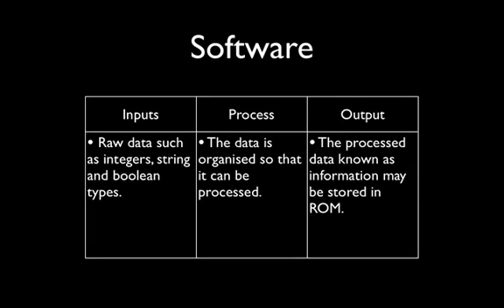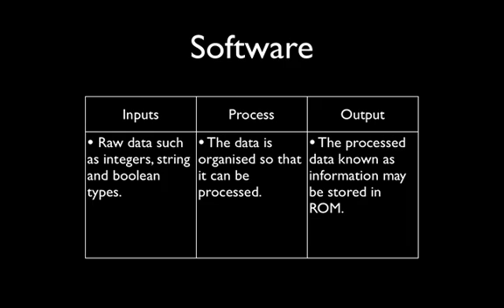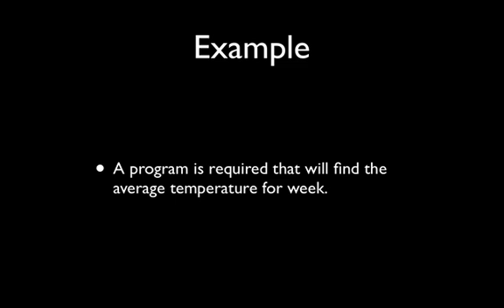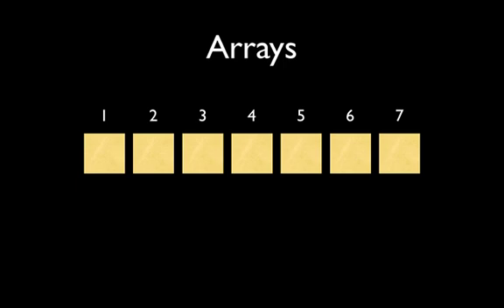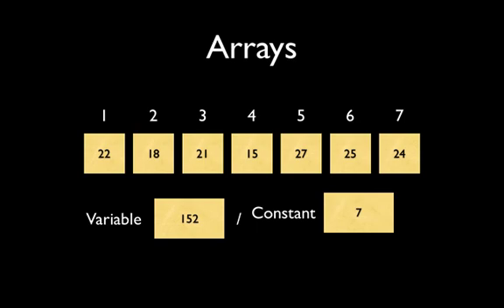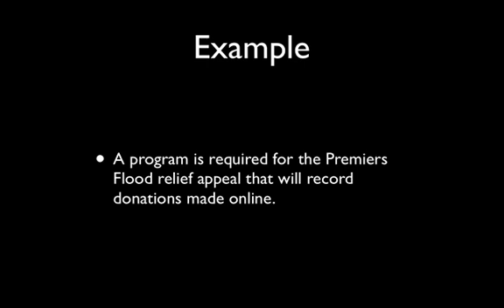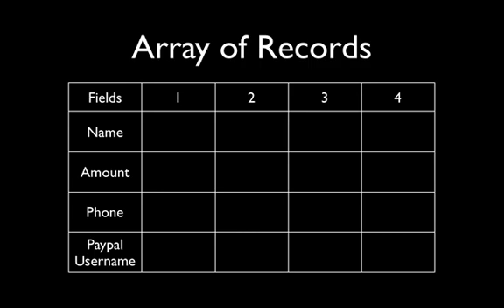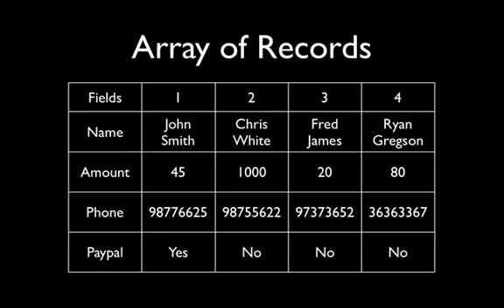Data Structures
SDD